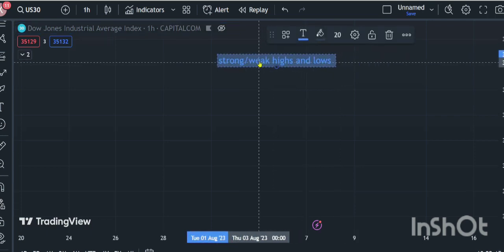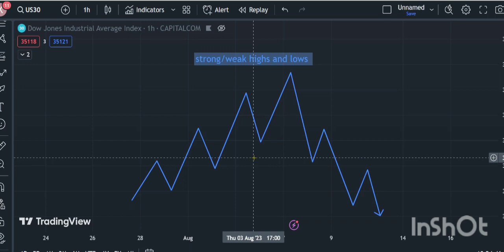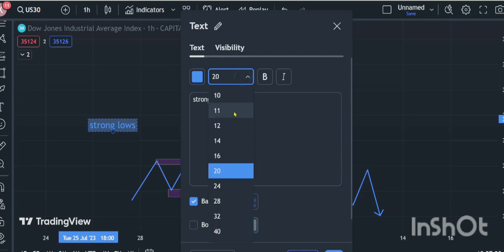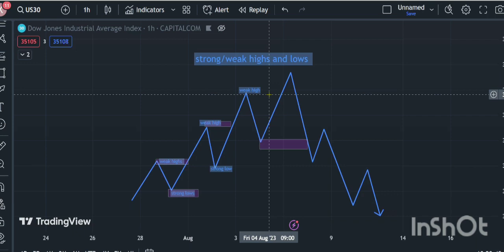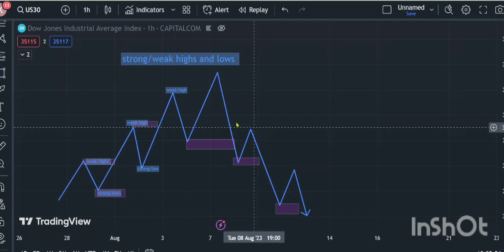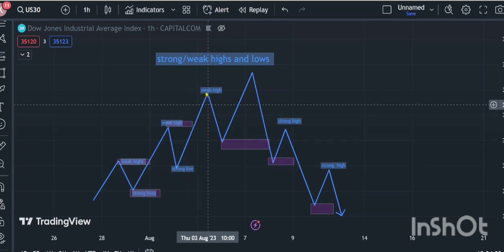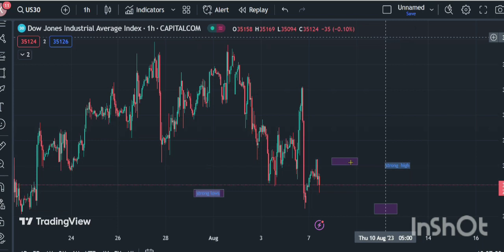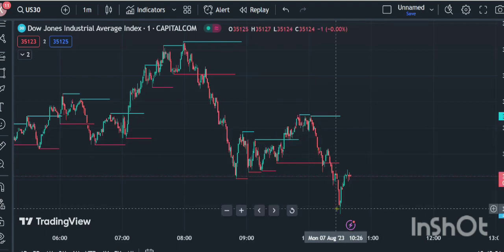understanding strong/weak highs and lows/market structure concept......